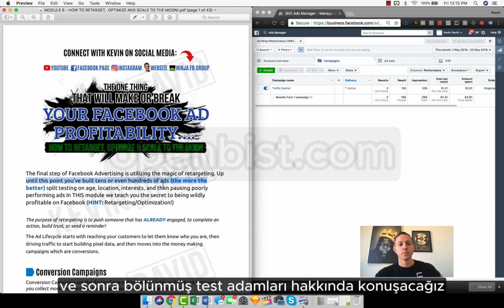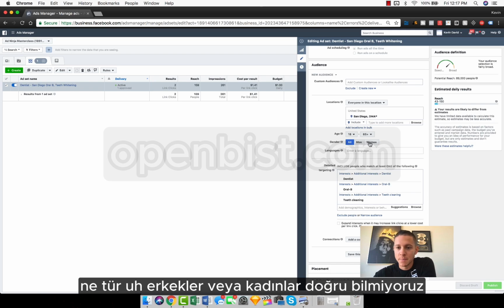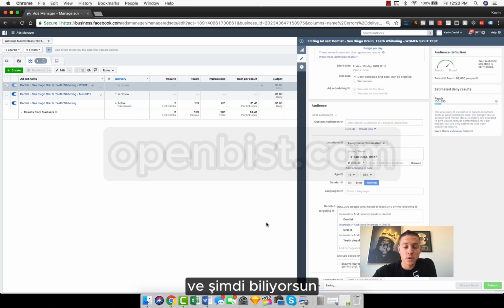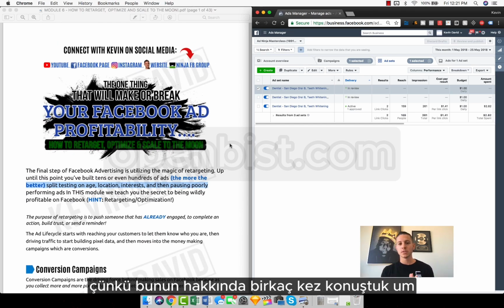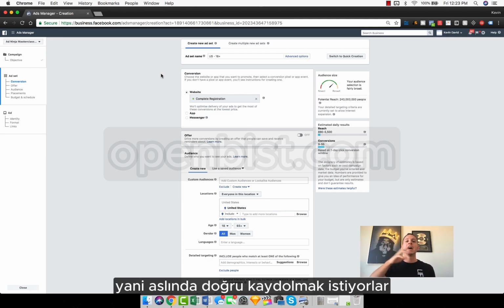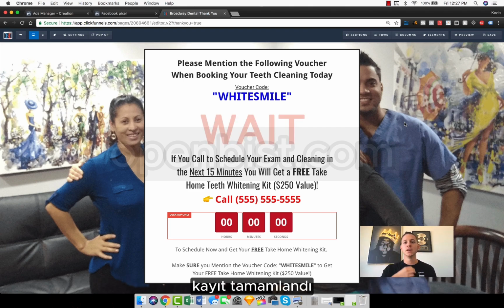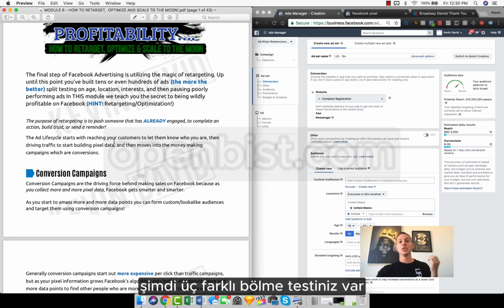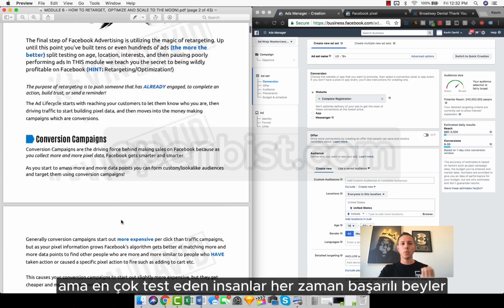71 - Dönüşüm Kampanyaları Doğru Şekilde Nasıl Kullanılır! - Kevin David - Facebook Ads Kursu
Merhaba! 👋 Bu videoda, Facebook Dönüşüm Kampanyalarını etkili bir şekilde nasıl kullanabileceğinizi öğreneceksiniz! 🎯 Kevin David, bu güçlü kampanyaları doğru şekilde yöneterek satışlarınızı ve dönüşümlerinizi artırmanın yollarını anlatıyor. 📈💥

Videoda şunları keşfedeceksiniz: 1️⃣ Dönüşüm kampanyalarının amacı ve nasıl çalıştığı 🔍 2️⃣ Hedef kitle belirleme ve optimizasyon teknikleri 🛠️ 3️⃣ Dönüşüm oranlarınızı artıracak stratejiler ve sonuçları nasıl en üst düzeye çıkarabilirsiniz? 💡💰

Eğer Facebook reklamlarınızdan maksimum sonuç almak ve dönüşüm oranlarınızı artırmak istiyorsanız, bu video tam size göre! 🚀 Facebook Dönüşüm Kampanyalarını doğru yöneterek işletmenizi büyütün ve satışlarınızı artırın. 📊